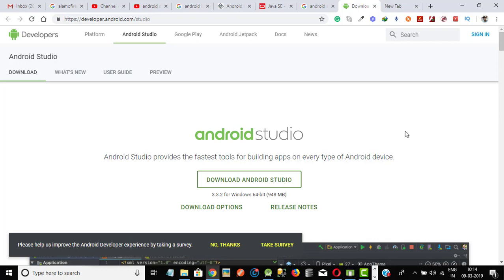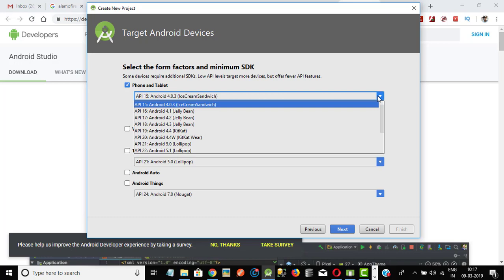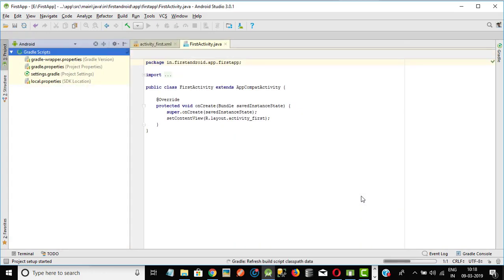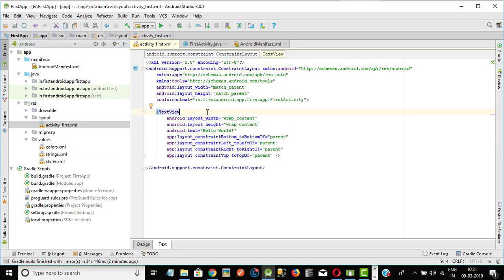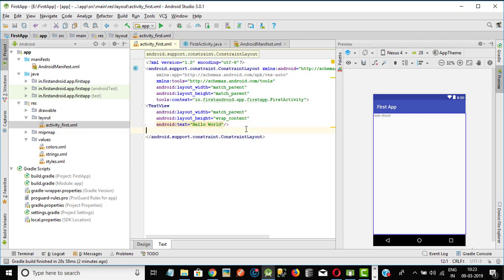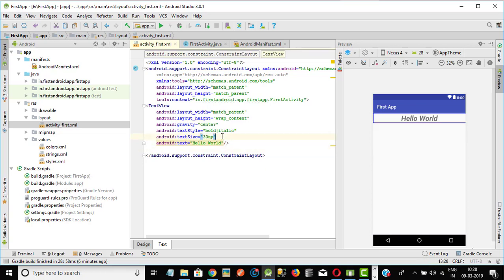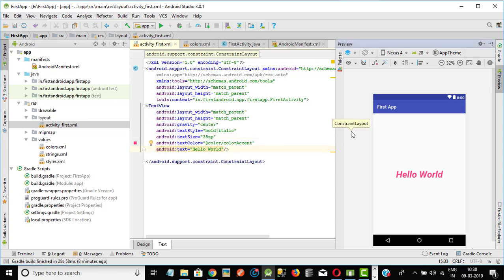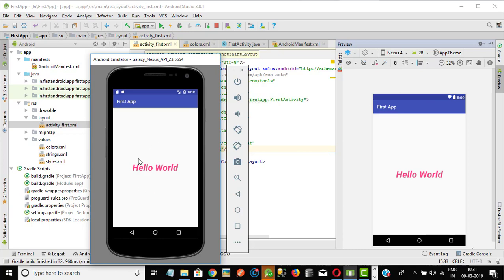how to create an android app in 15 mins using android studio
Create an Android app within mins.